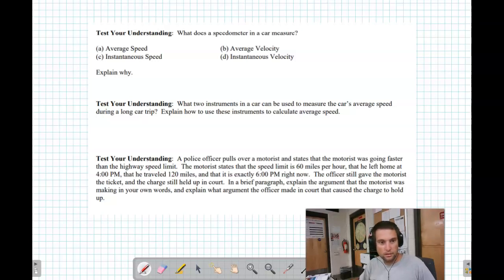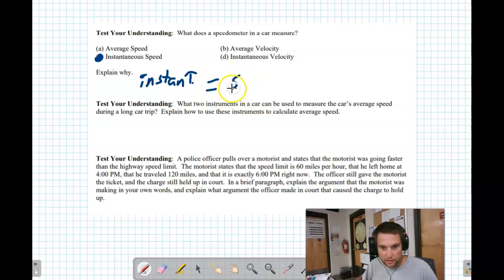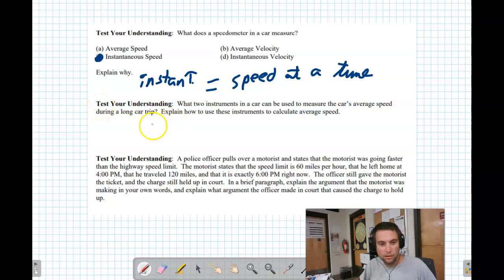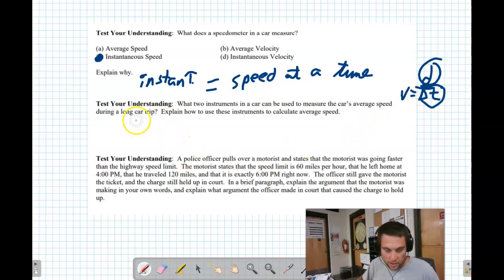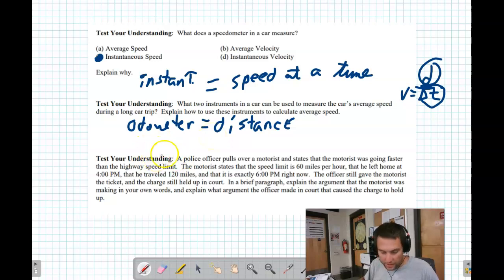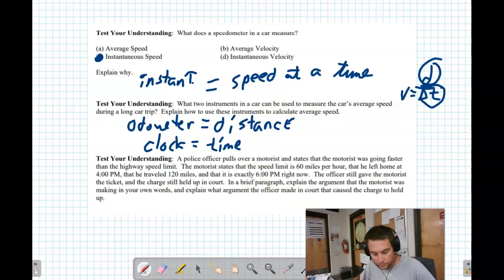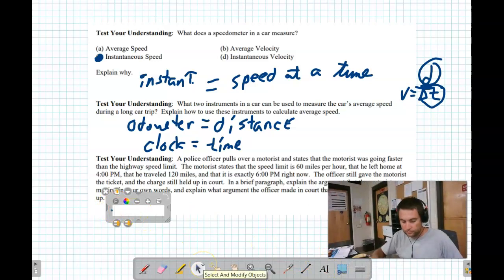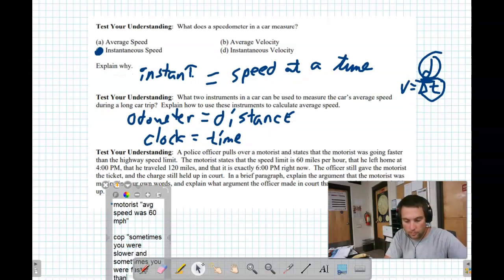Basics of Motion TYU2